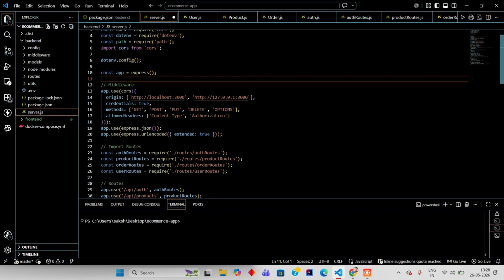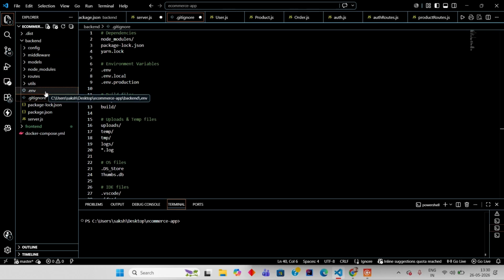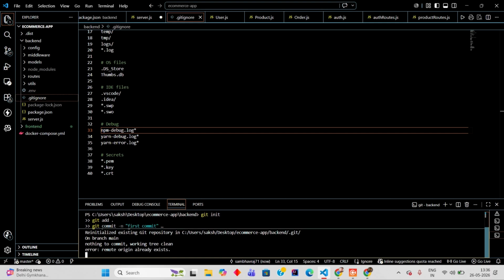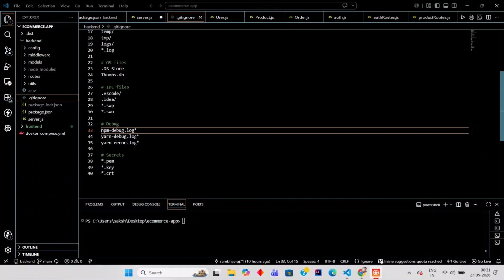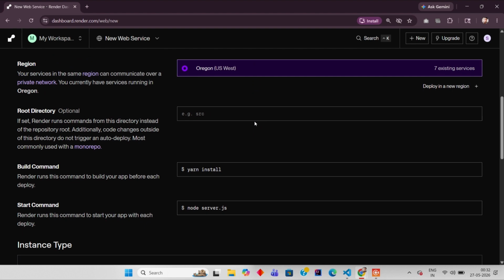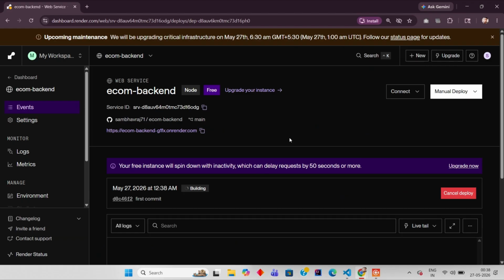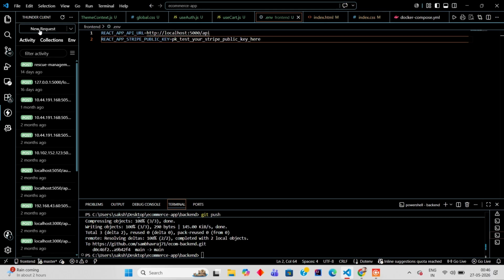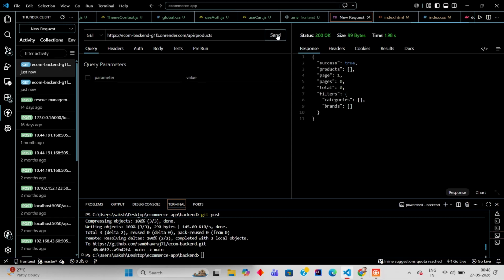Host Your Backend for ₹0 in 2026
🚀 Want to host your backend online for FREE?

In this video, I’ll show you how to deploy your Node.js / Express backend step-by-step using GitHub and Render — completely FREE 🔥

Whether you're a beginner, college student, or learning full stack development, this tutorial will help you take your backend from localhost to LIVE on the internet.

💡 In This Video:
✅ Push backend project to GitHub
✅ Connect GitHub with Render
✅ Deploy backend in minutes
✅ Add environment variables
✅ Get live backend URL
✅ Fix common deployment errors
✅ Free hosting platforms for developers

⚡ Technologies Used:
• Node.js
• Express.js
• GitHub
• Render

🎯 This tutorial is useful for:
- Backend Developers
- MERN Stack Developers
- College Students
- Beginners Learning Web Development
- Anyone wanting FREE backend hosting